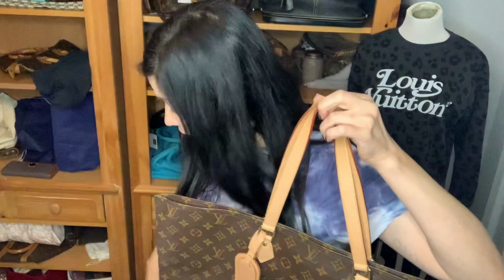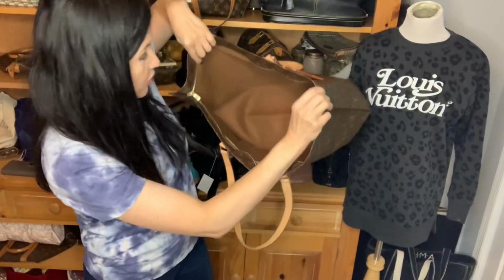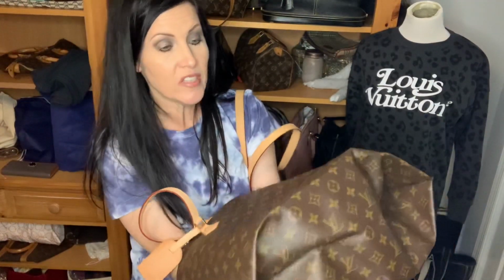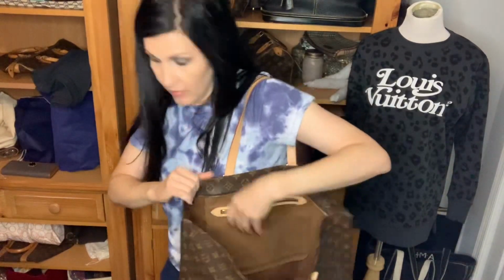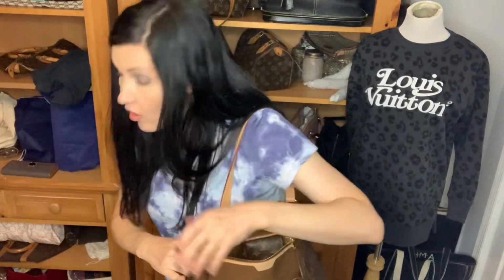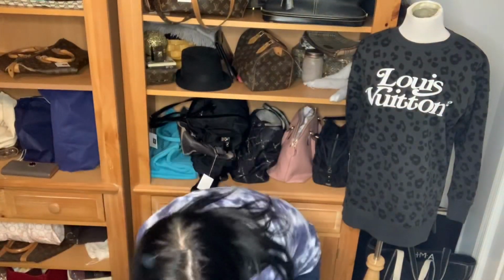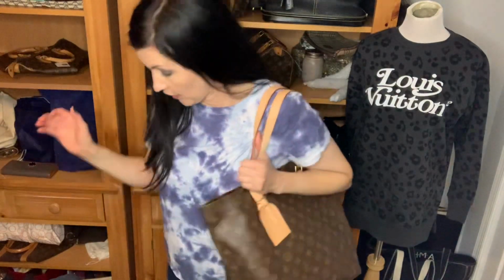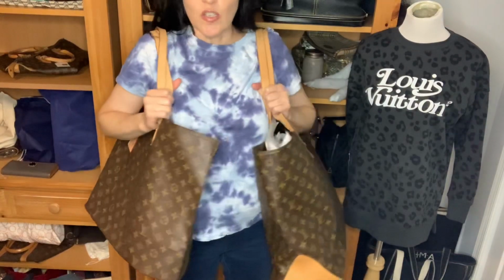❤️COMPARISON - Louis Vuitton All-In PM vs Louis Vuitton All-In MM